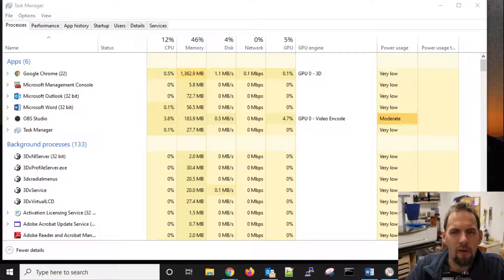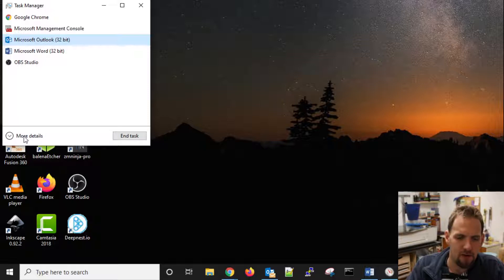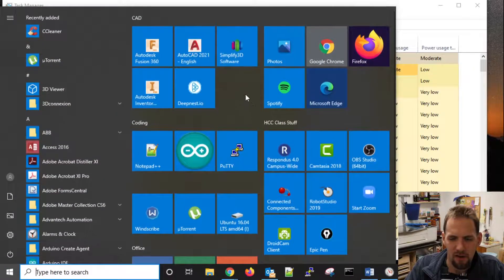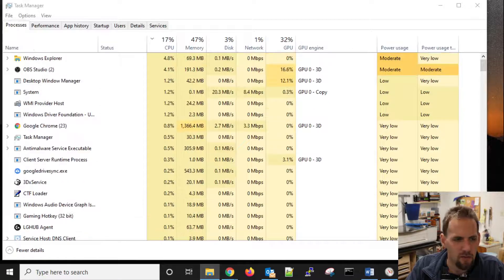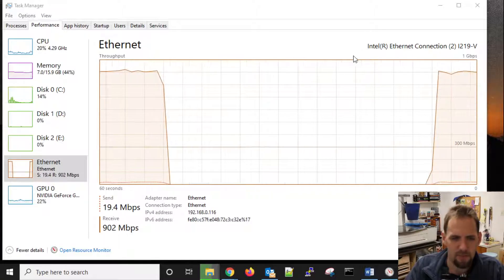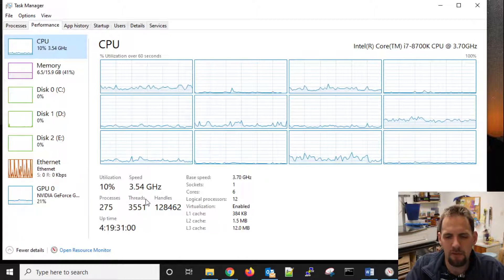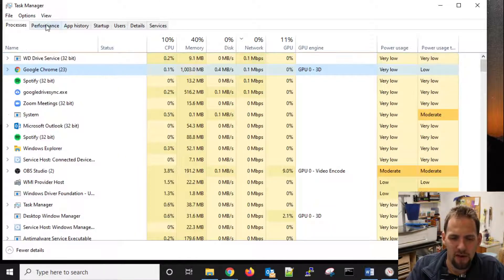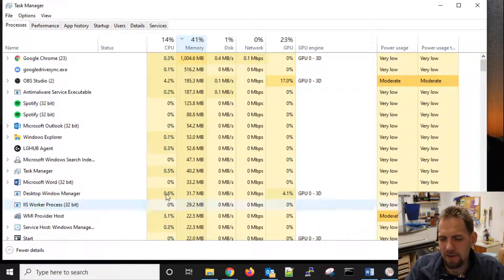IST 108 Task Manager